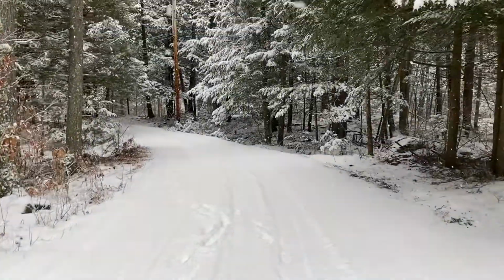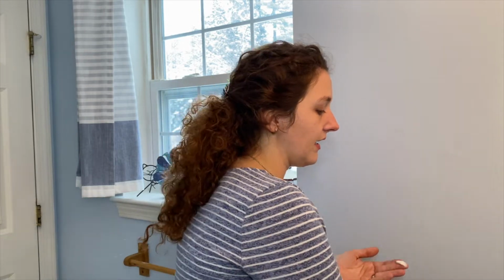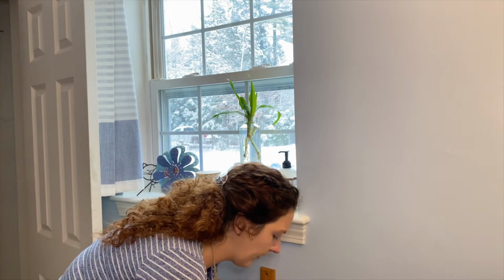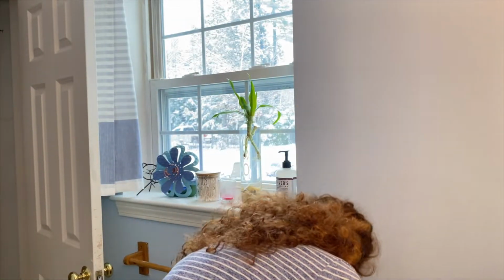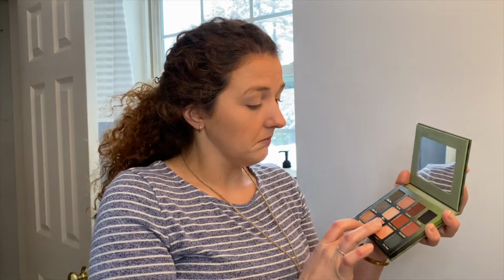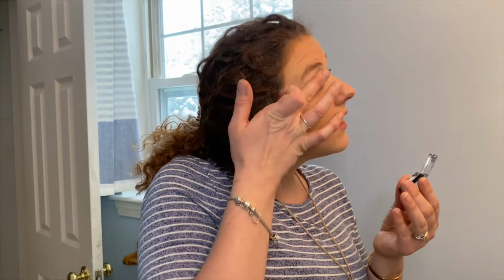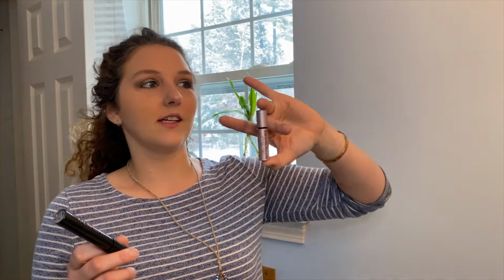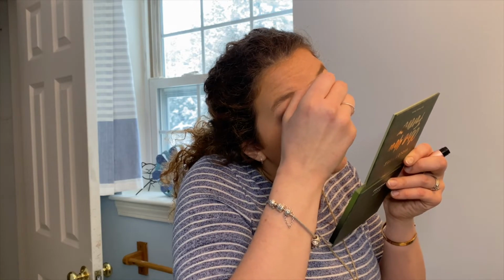GRWM // Everyday Makeup draw, and NO BRUSHES apparently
Hey Friends, sorry there is no real intro or outro lol this was a very random video I decided to film last second.
a quick get ready with me with NO BRUSHES haha

Support for Trans Youth and Families!